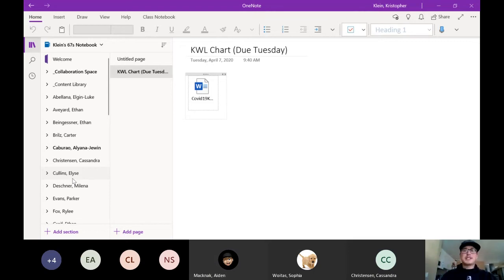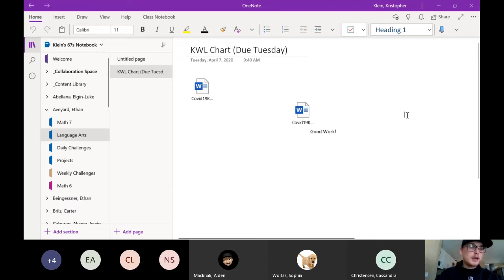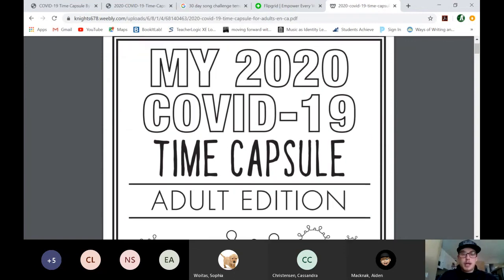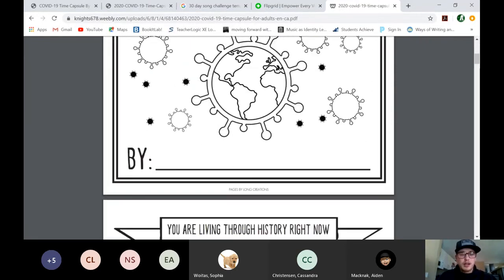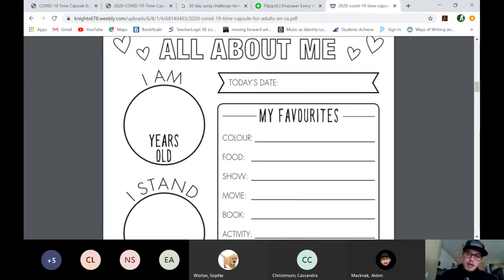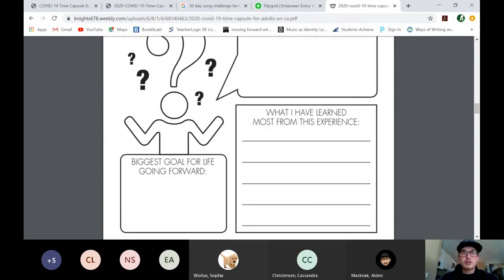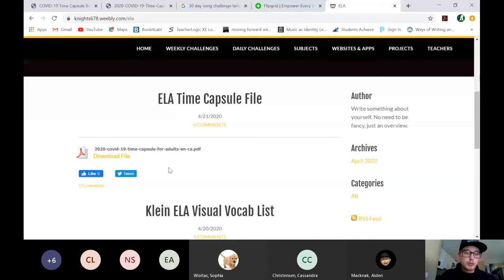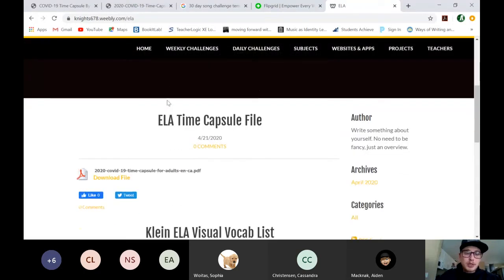April 21st - ELA Live Lesson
Introducing the Time Capsule Assignment, Reading Chapters 1 and 2 of Umbrella Summer By Lisa Graff (Published by Laura Geringer Books), and Introducing Flipgrid Assignment. All information on How to do these things are in the video!